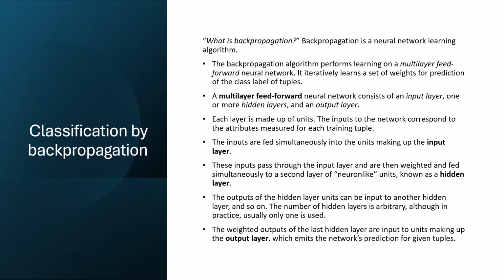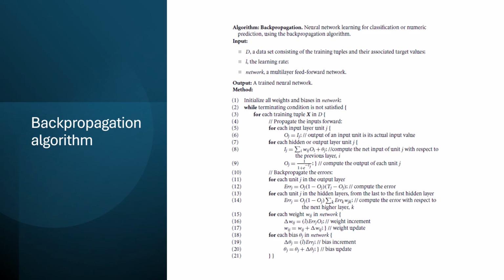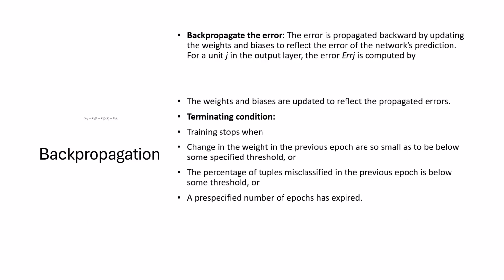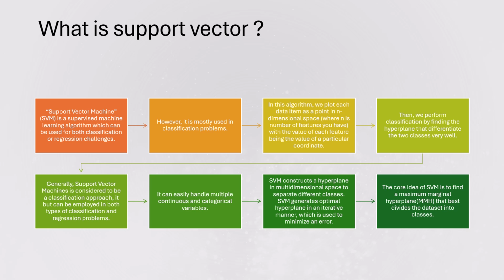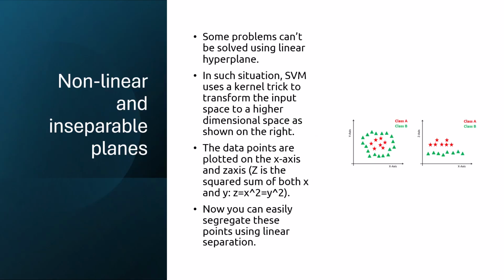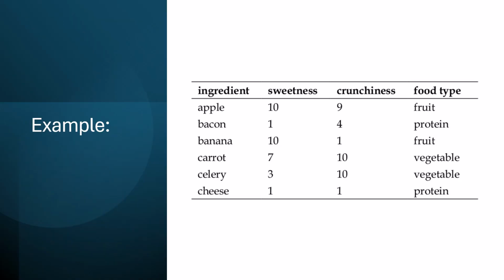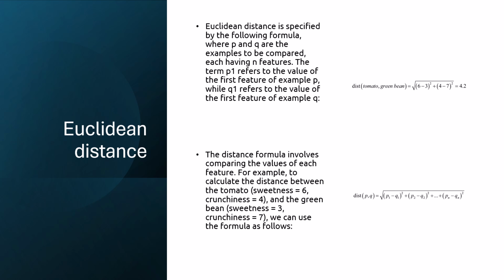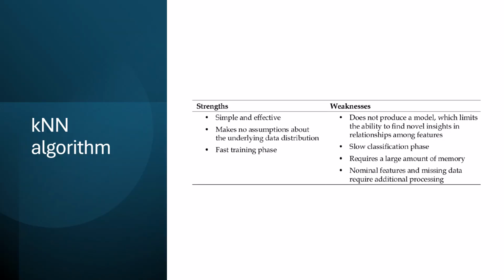Data Mining Part 15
Classification by backpropagation - SVM - KNN